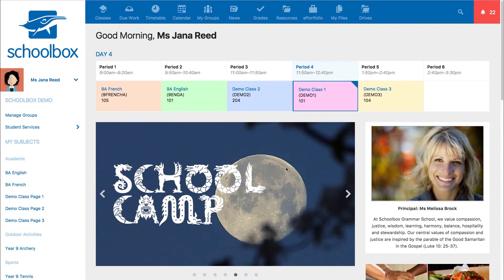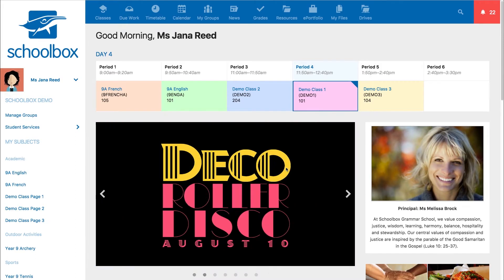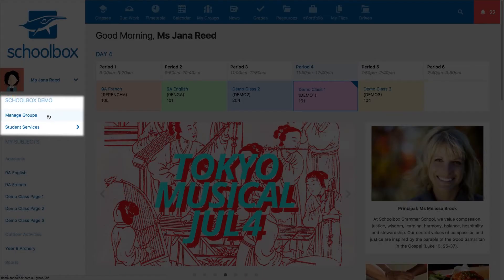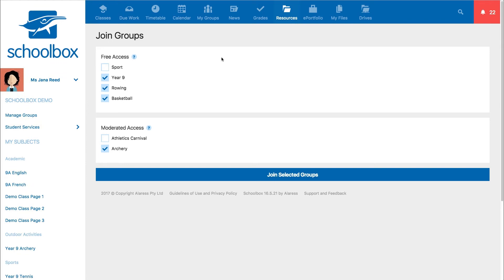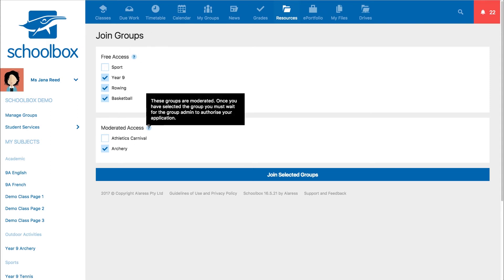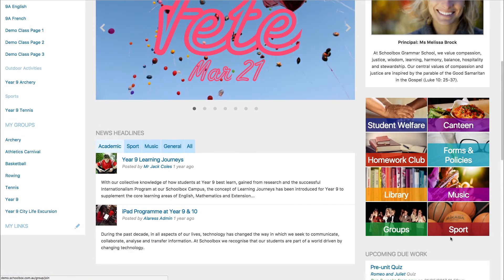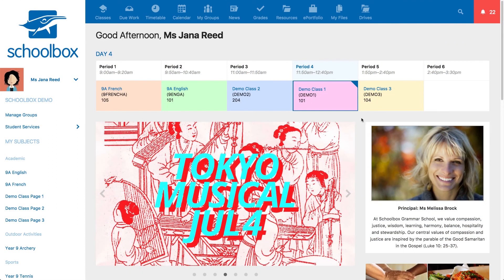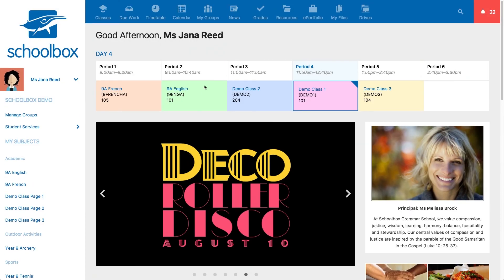Joining Groups - LMS Tools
A demonstration on how to join groups in Schoolbox.